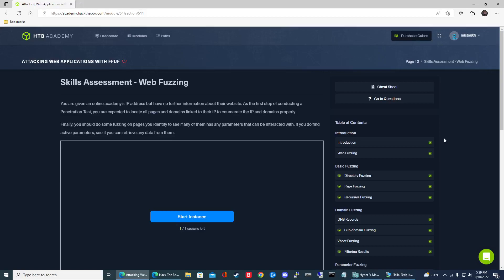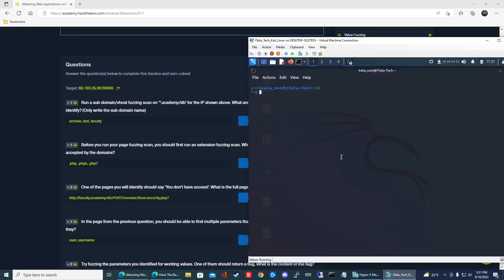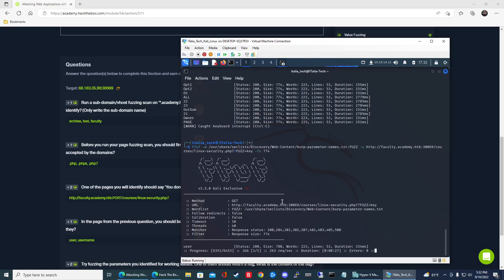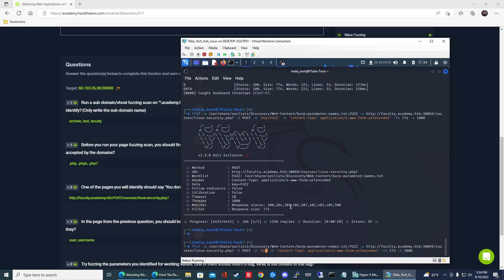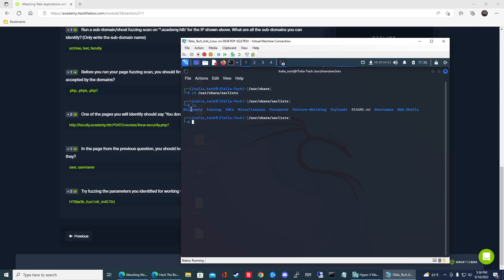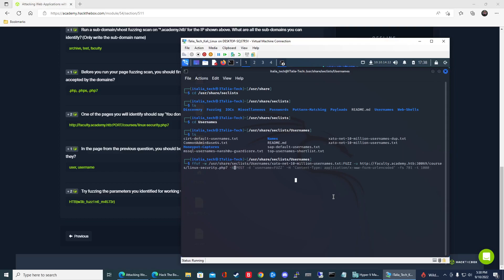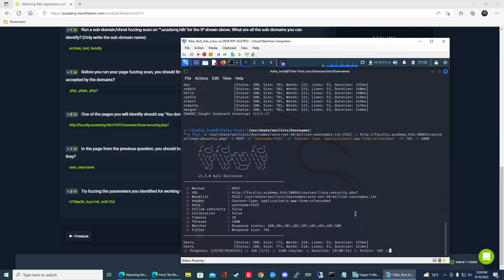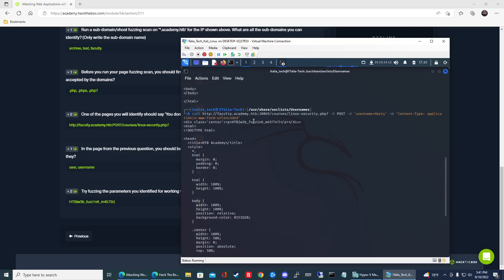HTB Academy: Attacking Web Applications with FFUF - Skills Assessment Part2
In this video, I provide a walkthrough in the last exercise, "Skills Assessment" in the HTB Academy module, "Attacking Web Applications with FFUF." This is part 2 where I go through the last 2 questions.